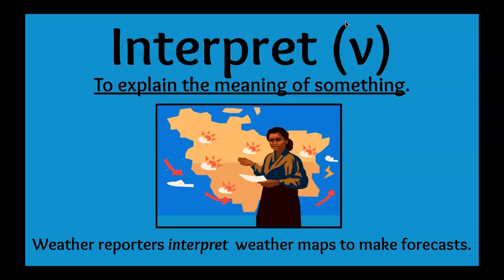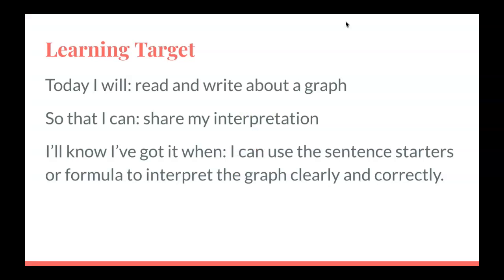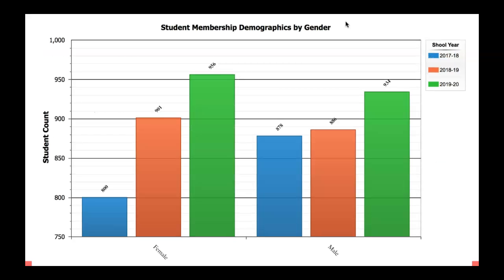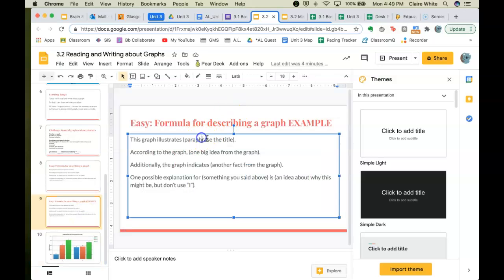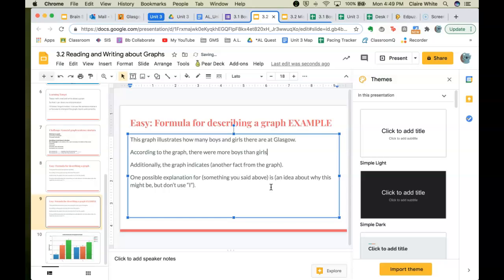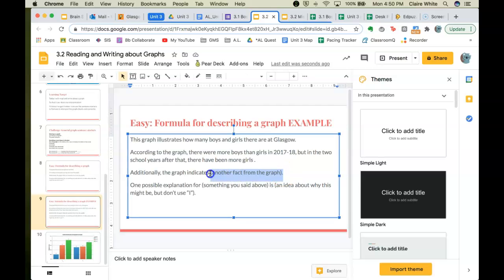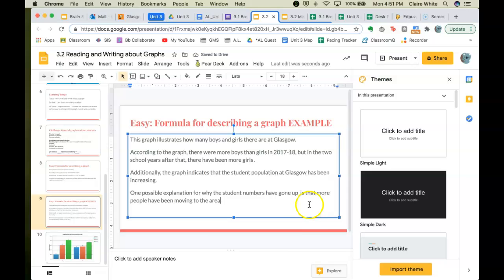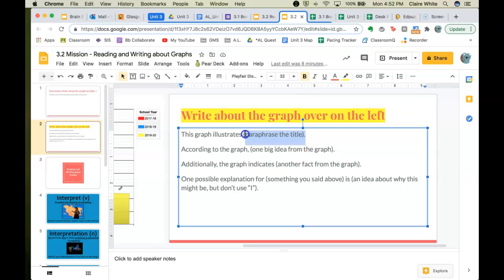3.2 Reading and Writing About Graphs